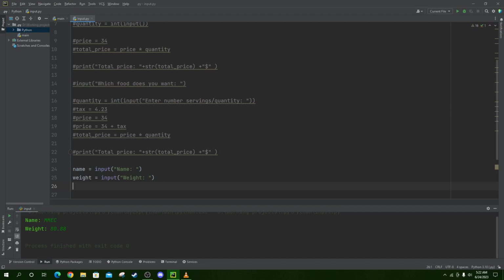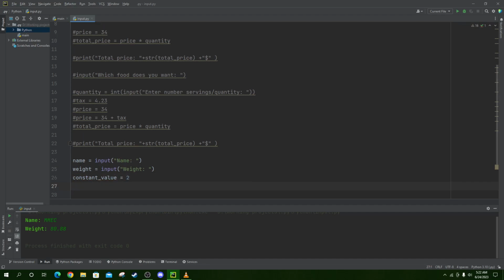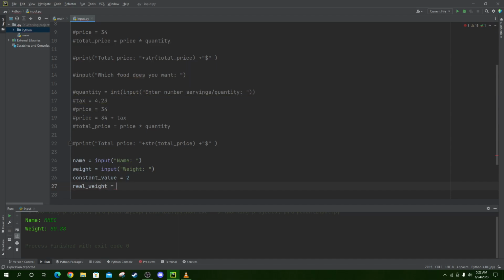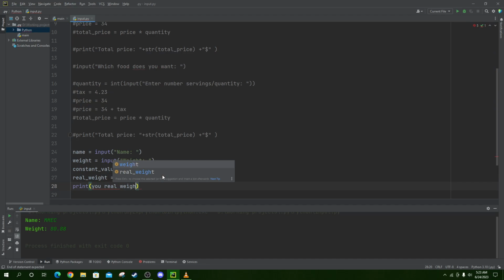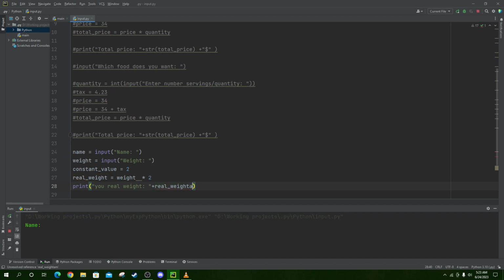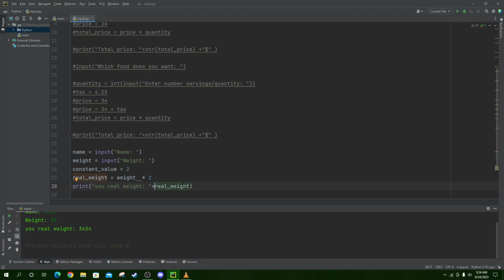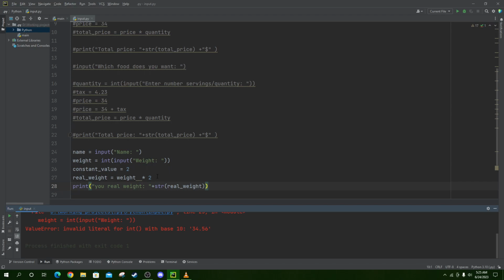Python how to input values part 2 (problems in float and int)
Here are described Python input() method to input values